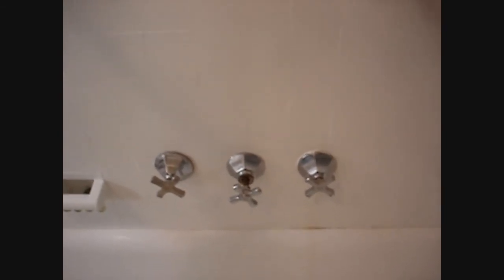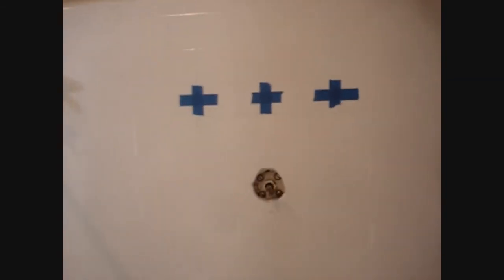Antique Earthenware Tubs & Shower Rebuild Overview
We take a look at both ends of our Shower Rebuild, which includes significant rot/damage to floor joists holding up a circa 1910 Earthenware Tub.